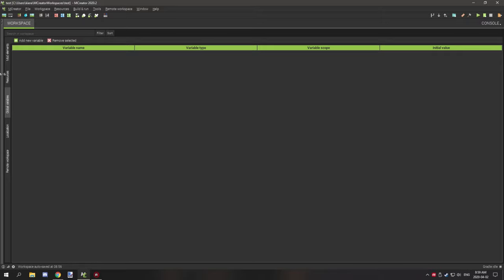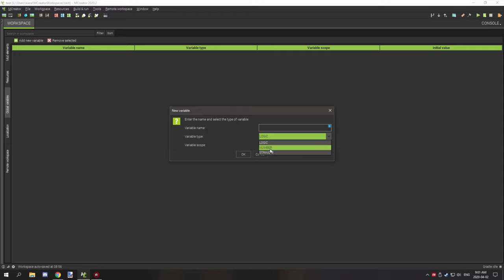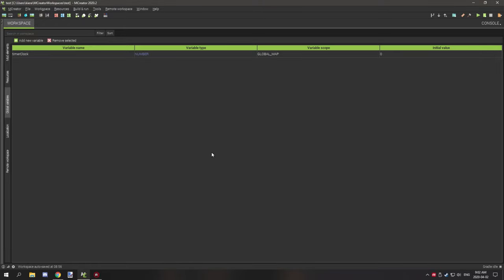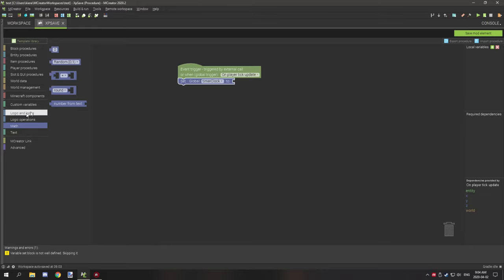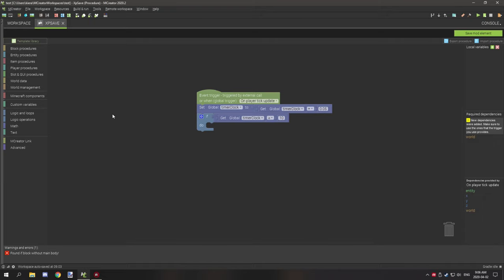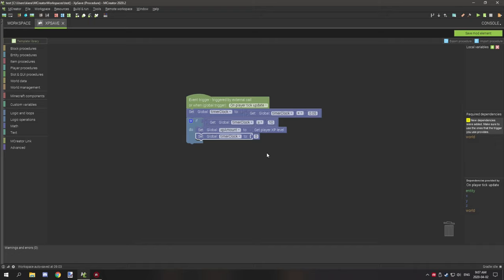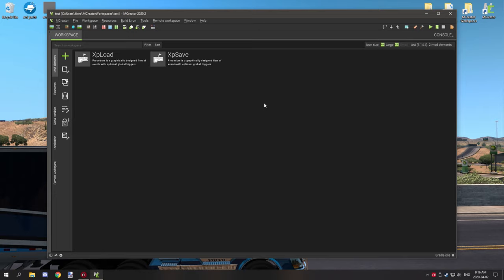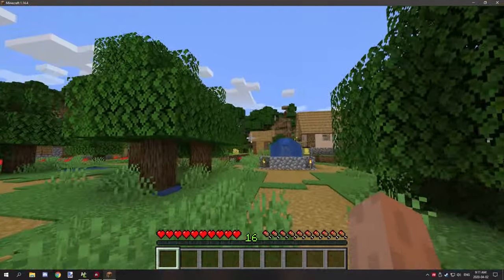MCreator Tutorial: How to use global variables | Part 2 | 2020.2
This tutorial will teach you how to use global variables, we will make a quick example on how to use global variables and I will also showcase the example in Minecraft of what we did with them. The next tutorial will cover local variables.

► SERIES
This tutorial is part of a series about variables. There are four parts to this topic and I will be covering some ways to use variables what variables are and the different kinds of variables.

► CREDITS
- Producer: Kieran Martin,
- Script Writer: Kieran Martin,
- Planner: Kieran Martin,
- Editor: Kieran Martin,
- Narrator: Kieran Martin,
- Graphics Editor: Kieran Martin

► OFFICIAL LINKS
Official NorthWestTrees Gaming website!